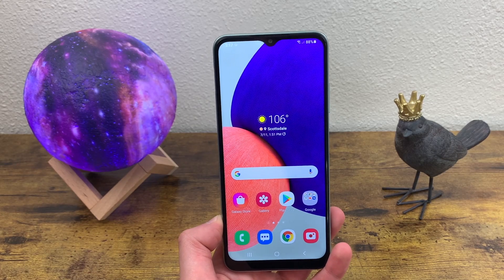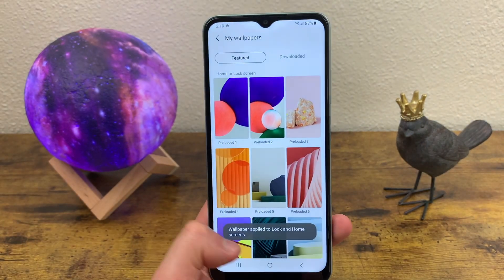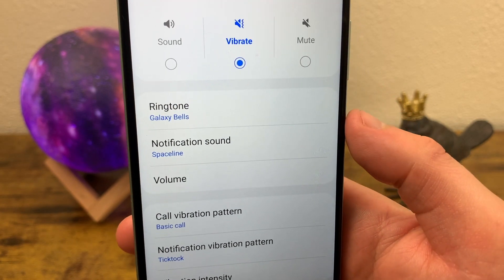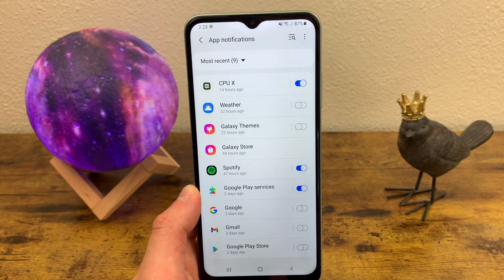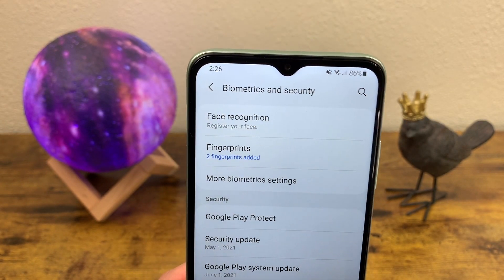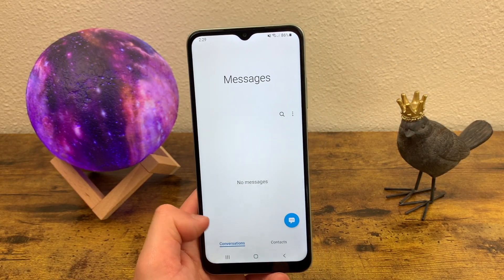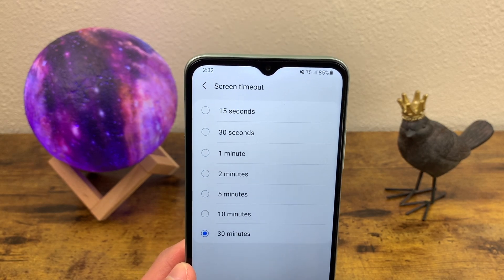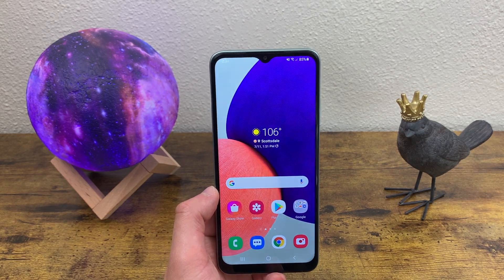Samsung Galaxy A22 5G - Beginner's Guide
Here are some tips and tricks for the Samsung Galaxy A22 5G you'll want to know about if you're new to the device or Android in general.